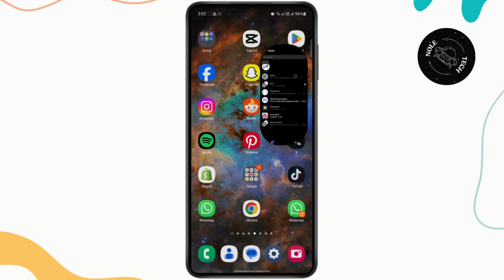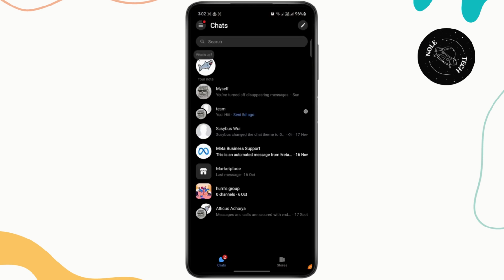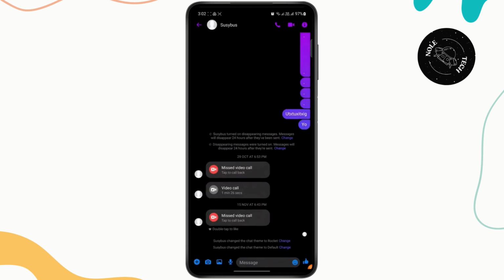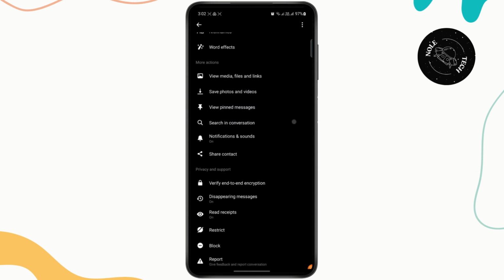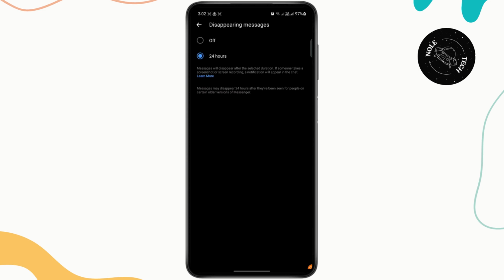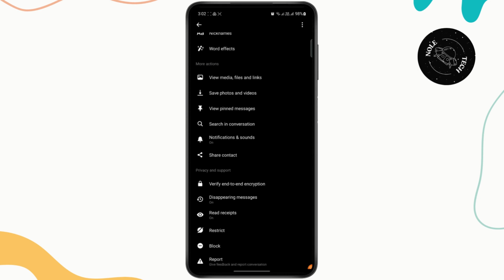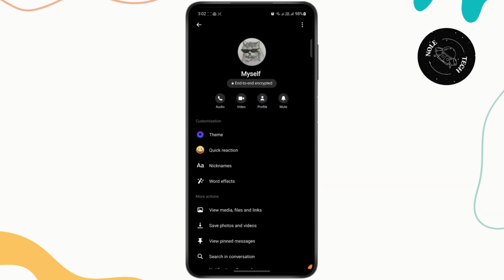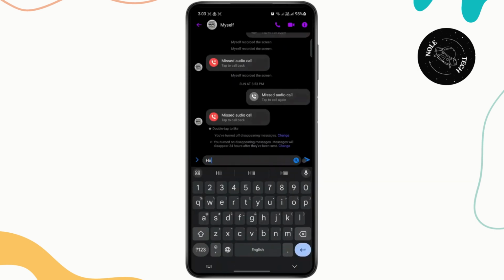How to Enable Disappearing Messages on Messenger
Learn how to easily enable disappearing messages on Messenger in this step-by-step tutorial. Whether you're looking to turn on vanish mode or send self-deleting messages on Facebook Messenger, this guide has you covered!

In this video, you'll discover how to enable disappearing messages on Messenger, activate vanish mode, and send messages that automatically delete after being read.

0:20 Step 1: Accessing Messenger Settings
0:45 Step 2: Enabling Disappearing Messages
1:10 Step 3: Sending Self-Deleting Messages

How to enable disappearing messages on Messenger, Messenger disappearing messages, how to enable vanish mode on Messenger.